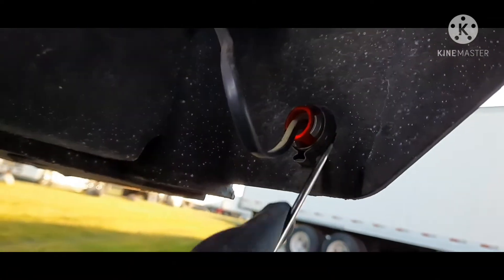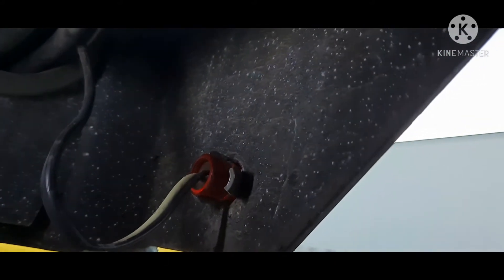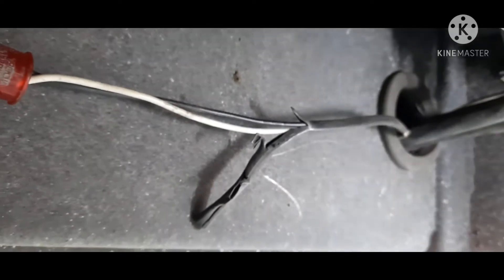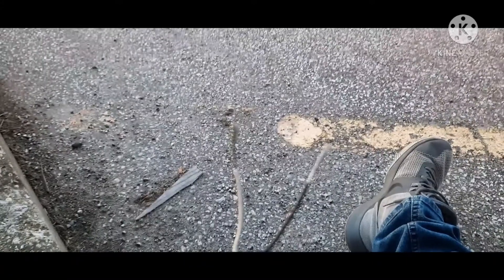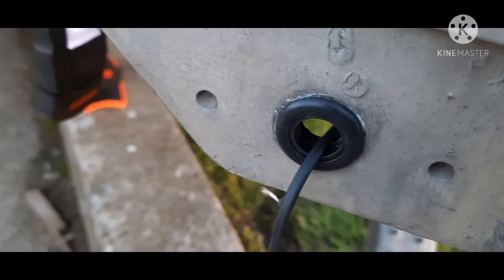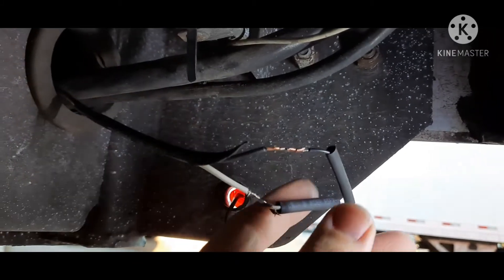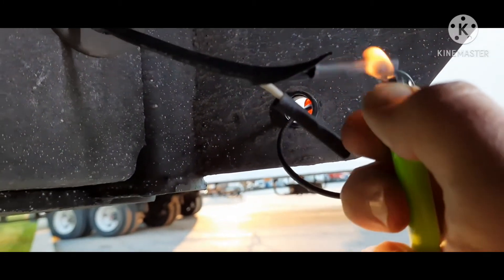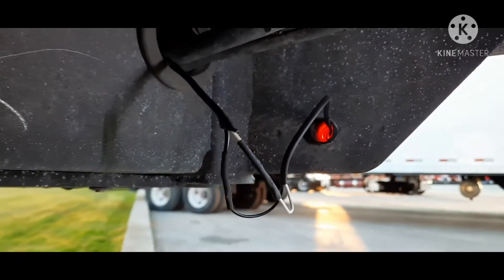Trucking Repair and Maintenance (Volume 4) Replacing Side Marker Lights On A Semi Trailer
A quick how to video tutorial on replacing the red lower outside clearance light on a semi trailer.